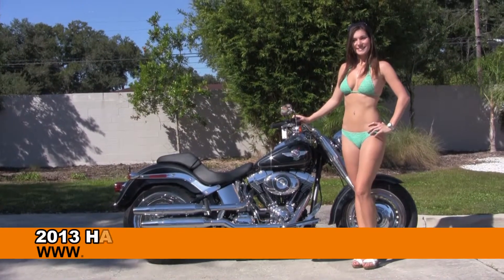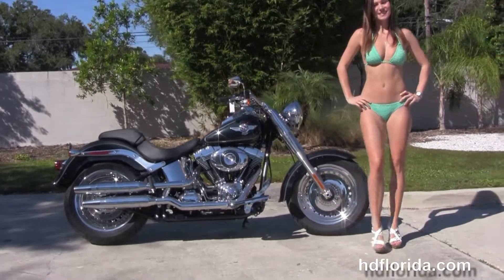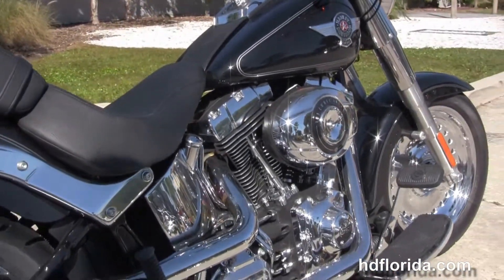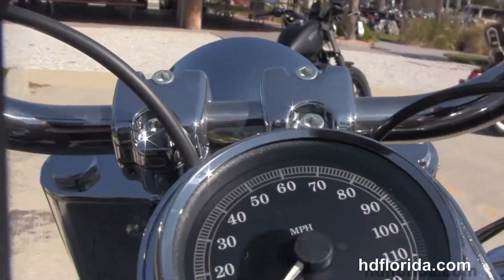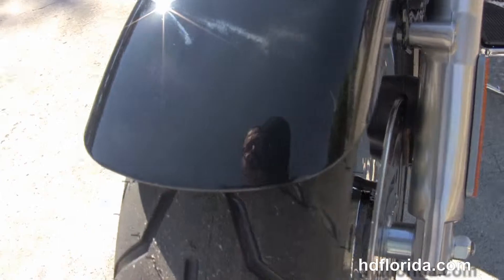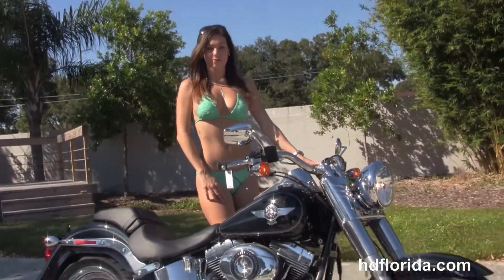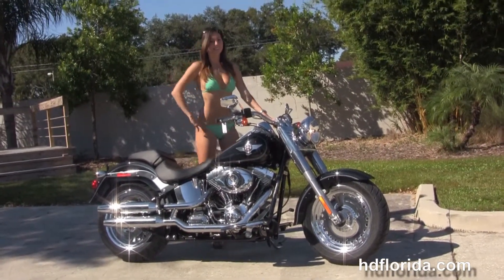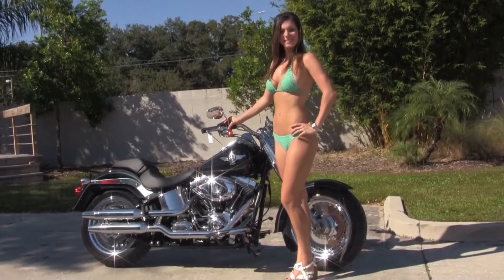New 2013 Harley Davidson Fat Boy Motorcycle for sale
New 2013 Harley Davidson FLSTF Fat Boy Motorcycles for sale.

Stock# T13470